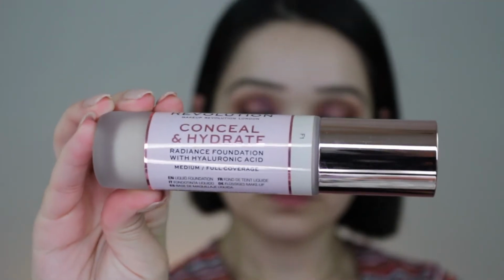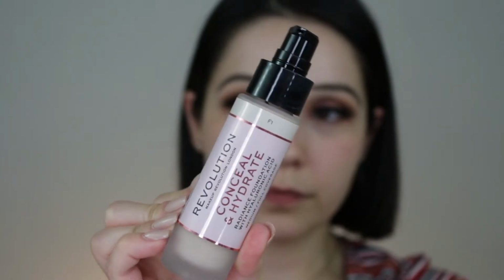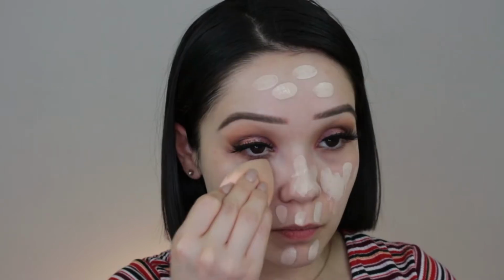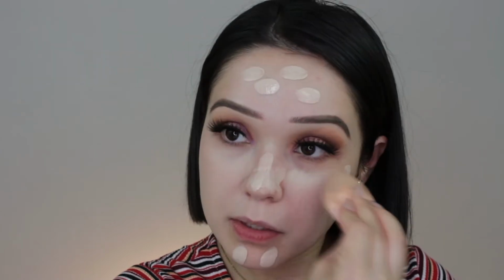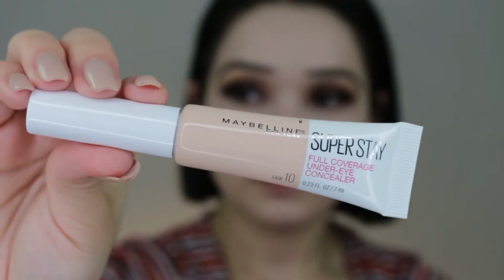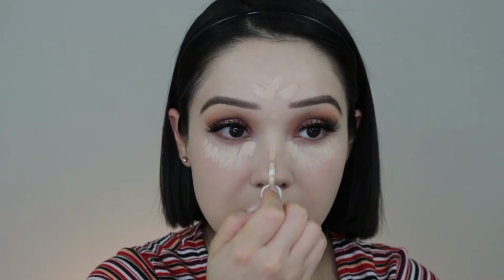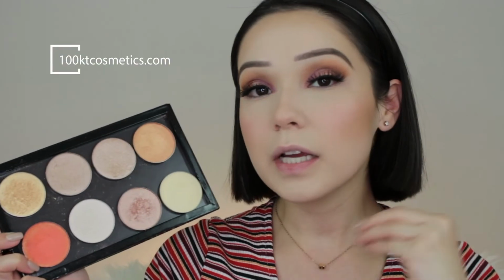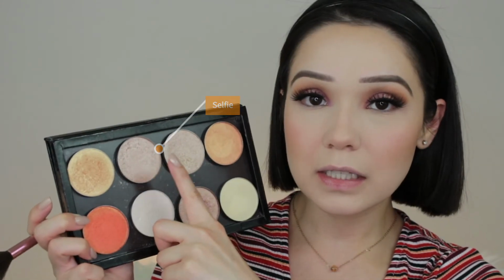NEW MAKEUP : Makeup Revolution Conceal + Hydrate Foundation / Primer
Hey guys enjoy this Look using affordable products. If you have suggestions for any future videos please leave them in the comment section below.

Let's get social:
Makeup Page: 100kt Cosmetics Makeup Artist

Products:
EYES:
L.A. Colors Eyebrow Pomade in Soft Brown
Prolux eyebrow mascara in Light Brown
Wet n Wild Lengthening Mascara
100ktcosmetics Lashes in style #3050
Pixie Wylie Palette
Jcat All that Base Glitter Primer
100ktcosmetics pigments in Lilac Island + Copper
Wet n Wild Mega liner in Dark Brown
Kiss lash strip adhesive with Aloe in Black

FACE:
Makeup Revolution Conceal + Hydrate in F1
Elf flawless concealer in Fair Beige
Makeup Revolution Pore Blurring  primer
Morphe Bronzer palette
Elf Golden Bronzer
100ktcosmetics Highlighters in Selfie + Angel Wings + Rose Gold
Jcat Pro Luxe powder in porcelain
Wet n Wild translucent powder
Essence Blush trio singles
Loreal Lumi Shake + Glow Dew- Mist

LIPS:
NYX free spirt lipliner
Pixi Liquid Lipstick in Au Naturaelle

Tools:
Brushes : Shopmissa , Jesssup ( Gold + Purple ), Elf ( Black ), Real Techniques , Eco Tools
Sponges : Shopmissa (pink) Real Techniques (Orange ) Juno &Co. (Blue fuzzy one / Dark Teal )
Fan: Shopmissa

Filming/ Equipment :
Canon Rebel T5I
Studio Umbrella Light System
Stellar Lighting Systems - Ring Light

Reviews / PR Mail :
Karla Trevino
2112 W University Dr.
#1325 Edinburg, Texas 78539